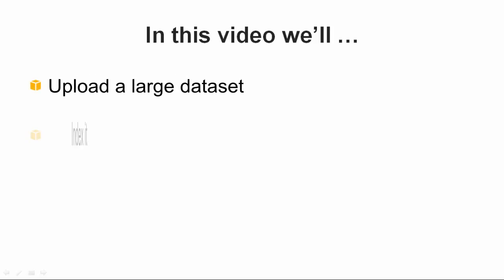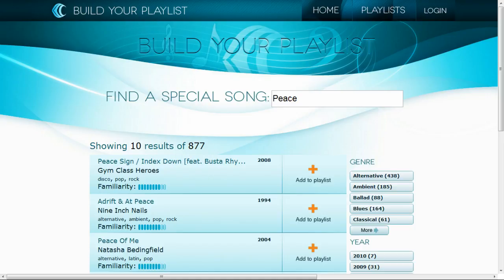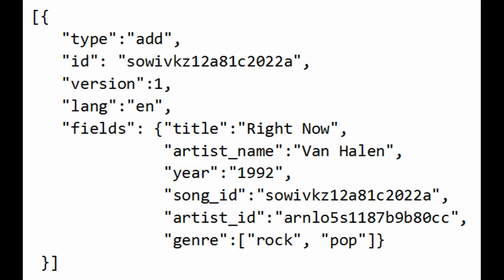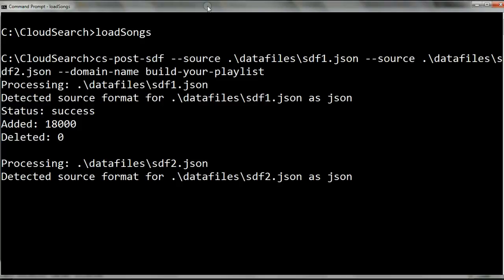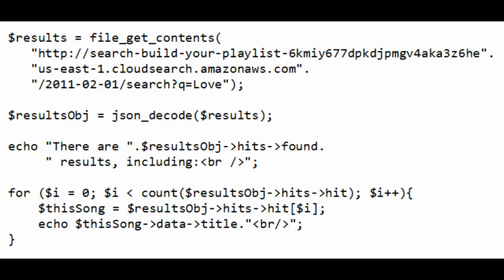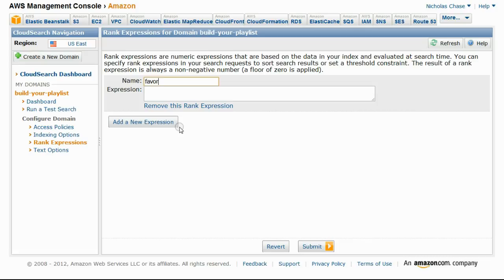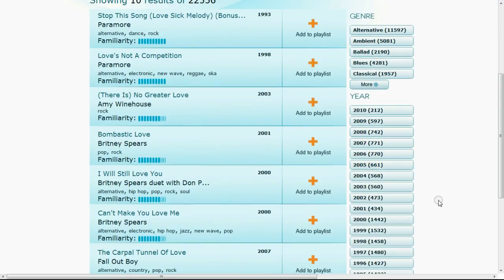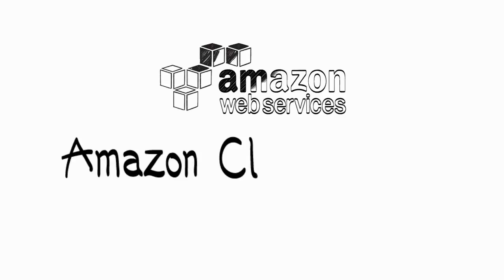Building a Search Application Using Amazon CloudSearch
Amazon CloudSearch is a fully-managed search service that's easy to set up, manage, and automatically scales with the demands of your application or website. In this video you will see how to use Amazon CloudSearch to develop a search application, including uploading and indexing a large public data set, setting up index fields, customizing ranking, and embedding search in a sample application.